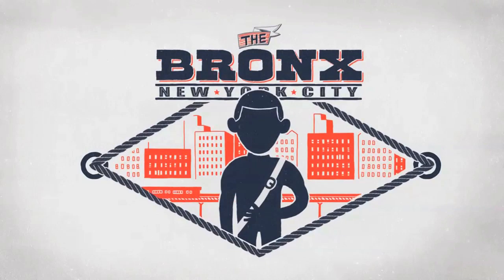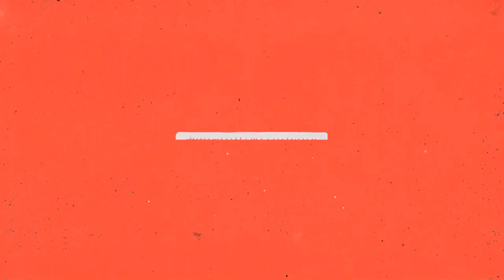USOC John Orozco